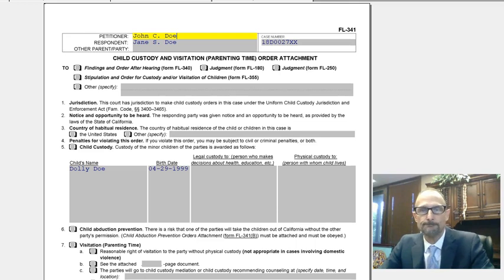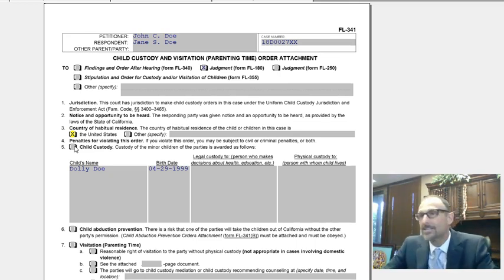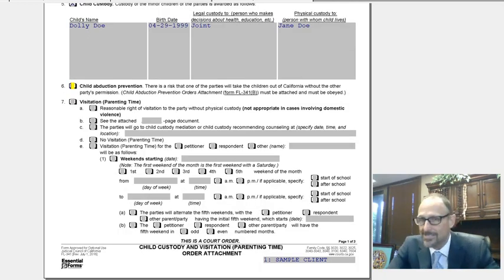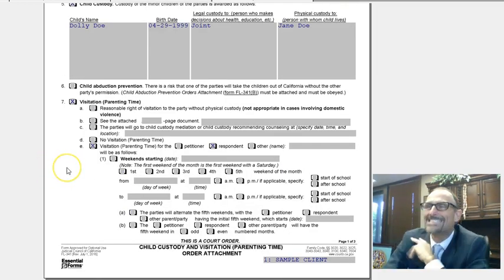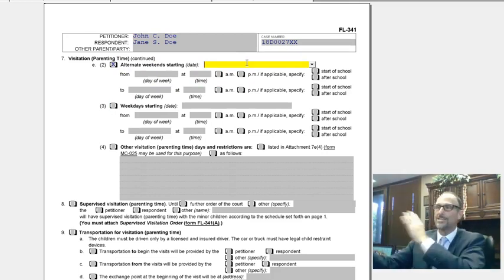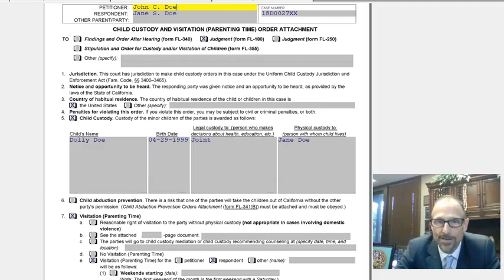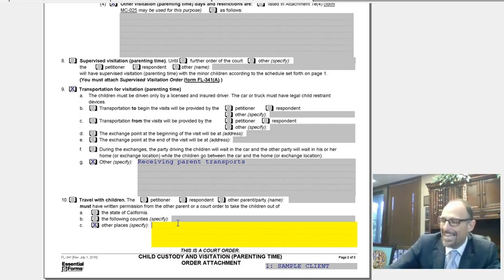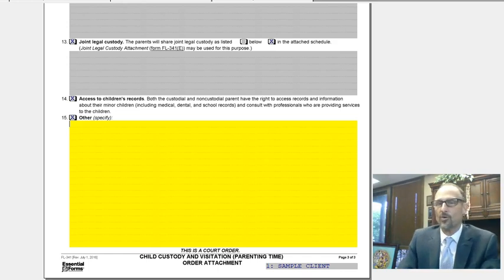FL 341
Pinkham & Associates Orange County Divorce Attorneys